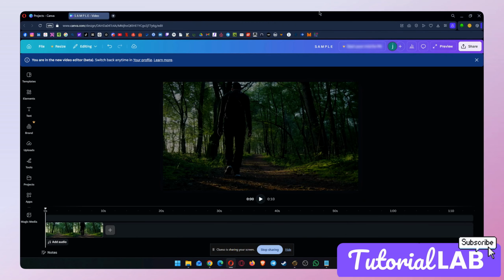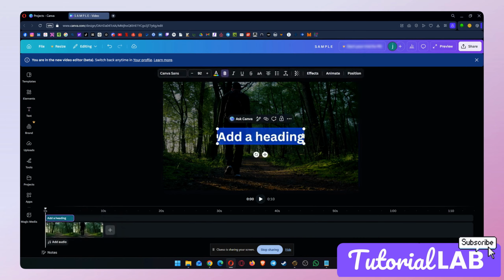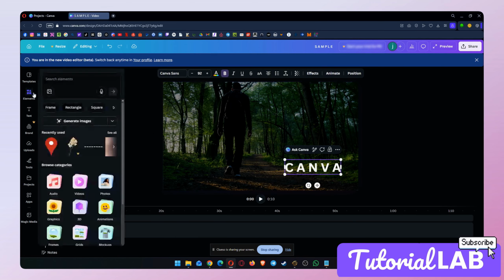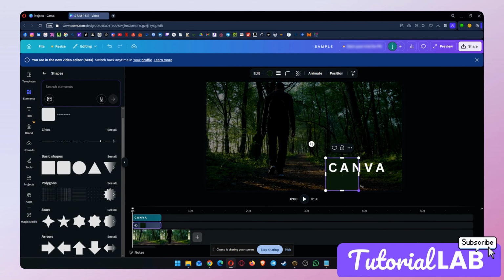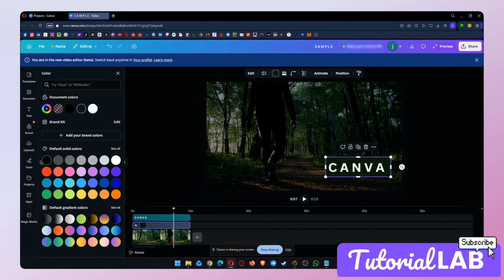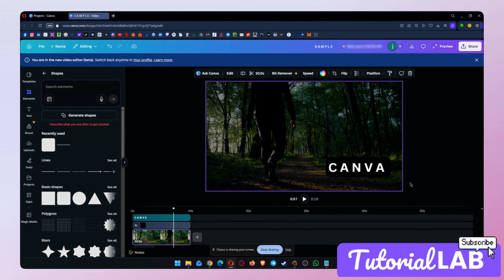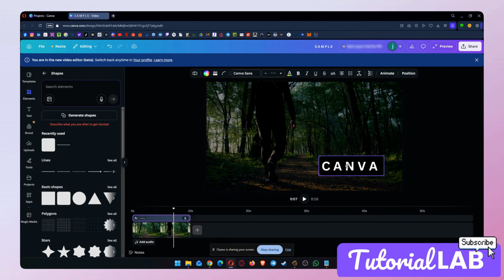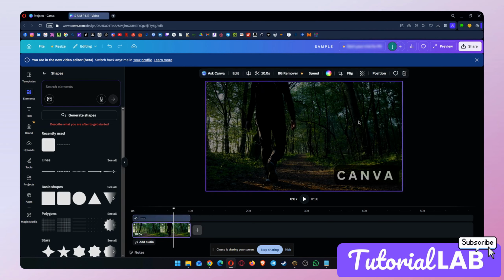How To Add A Background To Text In Canva (Step By Step)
How To Add A Background To Text In Canva

Hello everyone! In this tutorial, I’ll show you exactly "How To Add A Background To Text In Canva" so your text stands out and looks professional. If you’ve been searching for ways to "canva text background effect tutorial" or want to "highlight text in canva mobile app", this beginner-friendly guide will walk you through the steps clearly.

We’ll go through adding a background behind your text, adjusting colors using "canva text box background color", and tips to "add background to text in canva" on both desktop and mobile. You’ll also learn how to make your text pop without covering your design elements.

By the end of this guide, you’ll confidently know how to add a background to text in Canva. You’ll be able to highlight important words, create visually appealing designs, and make your messages more readable.